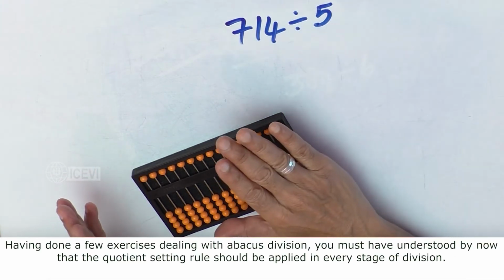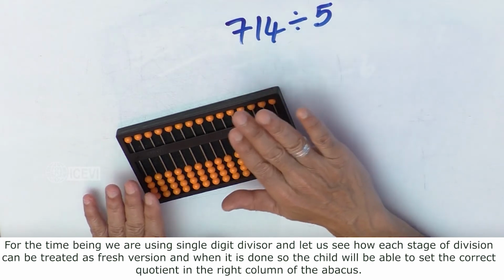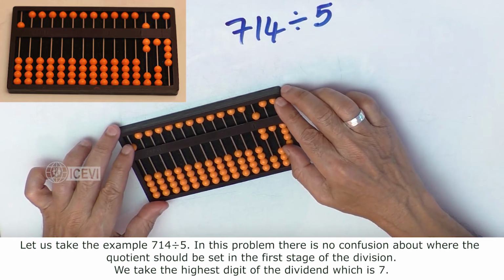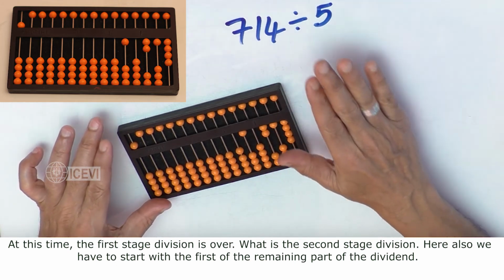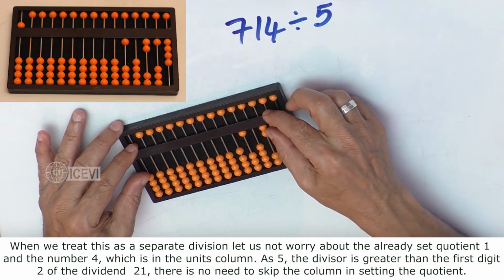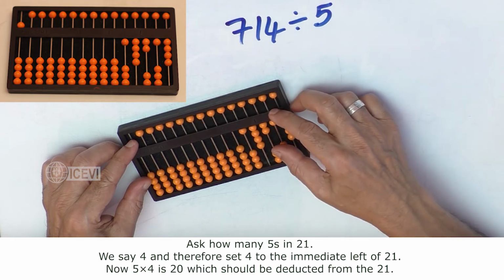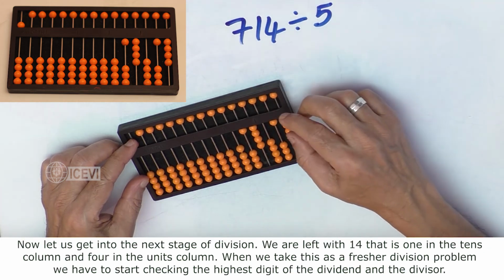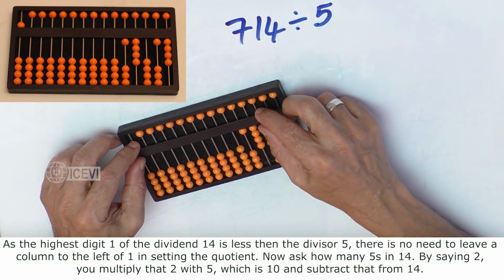#86 Abacus division - treating every stage of division as a fresh division: Example: 714÷5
This video describes how every stage of division can be treated as a fresh division by applying the quotient setting rule and the example used is 714÷5.